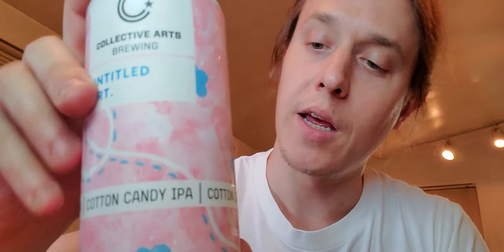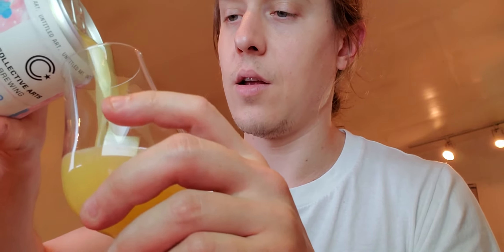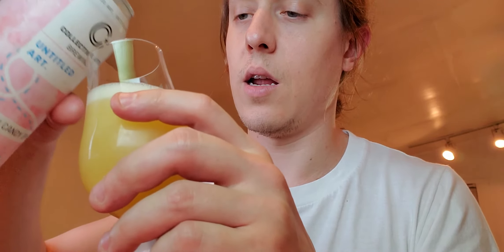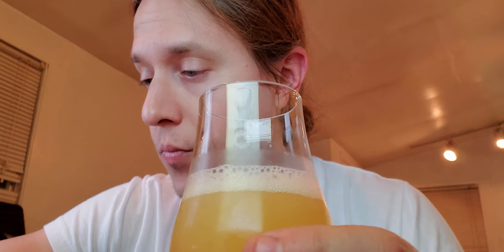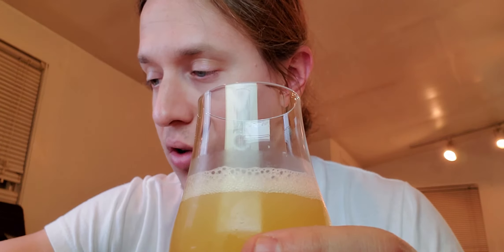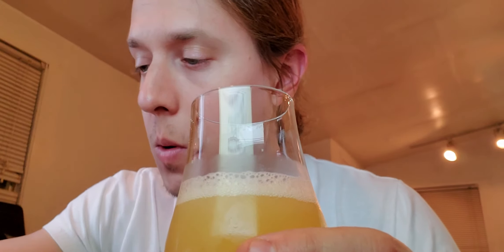(WTF NUTS!!) Beer Review #21: Untitled Art - Cotton Candy IPA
Ok actually wtf. I thought the "Cotton Candy" in the name of this IPA was a metaphor for the delicate, candylike sweetness of the hop profile selected for the brew.

Nope. Nah. No, this IPA *actually tastes* like cotton candy. And IPA. It's literally a "Cotton Candy IPA." And I can't track down any brewing information right now.

Advice or viewer information appreciated on the origin of this beer. Thank you.